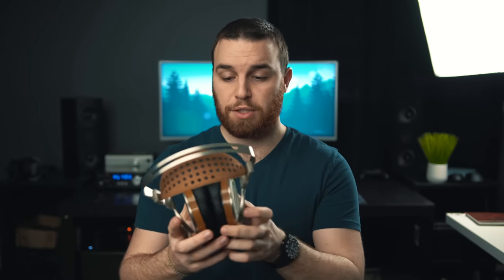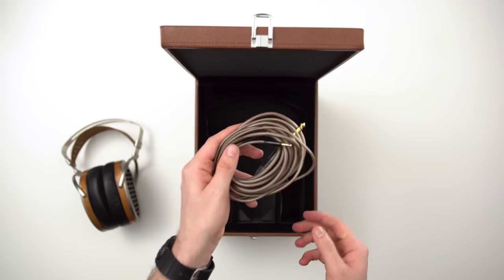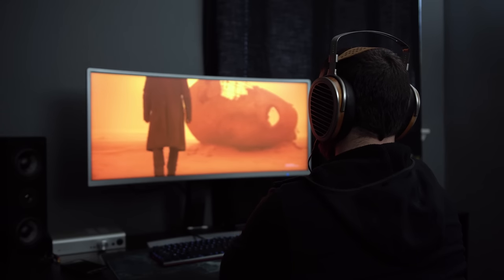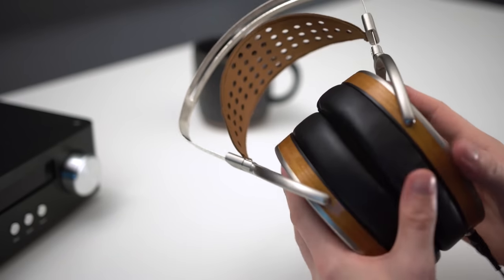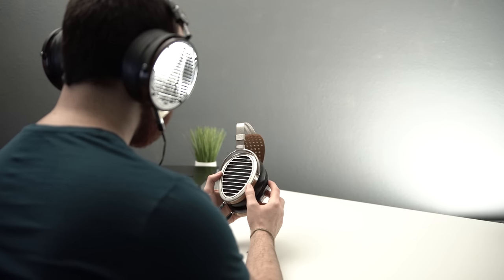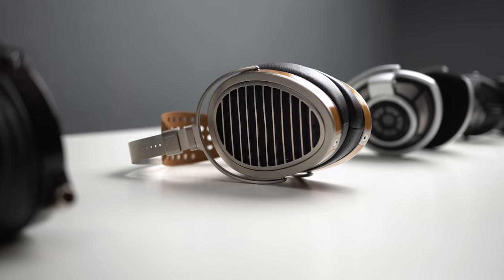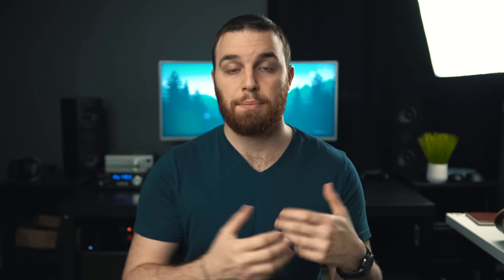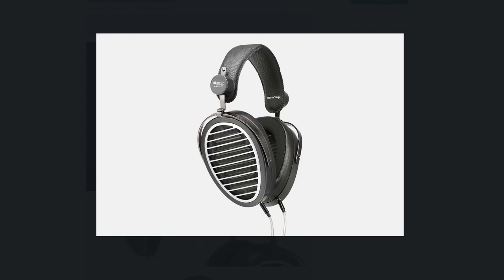Hifiman HE1000 V2 Review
HE1000 on Amazon
Cheaper but still great

Best Audio Gear

My Video Gear

My Desk Gear

My House Gear

My Kitchen Gear